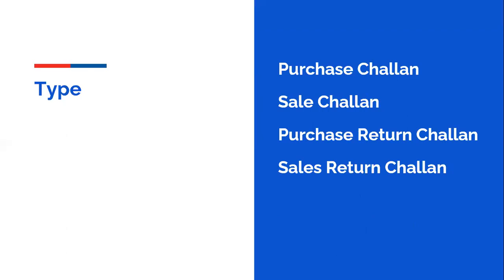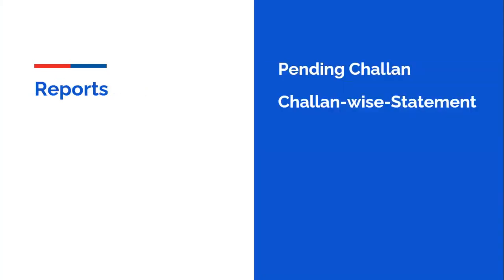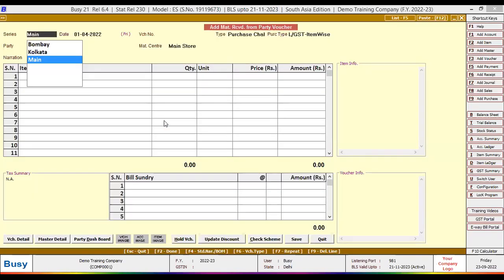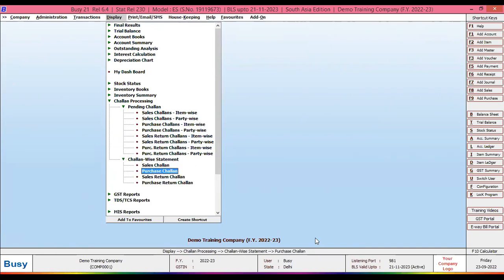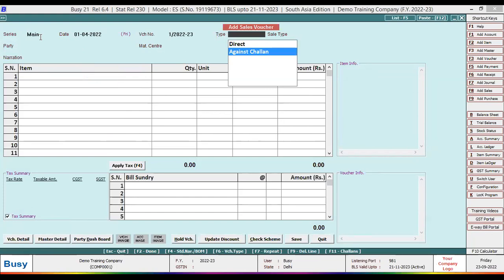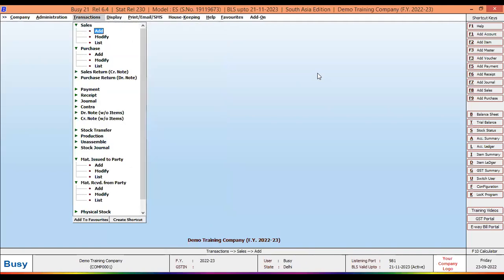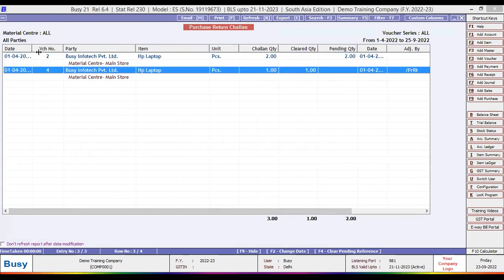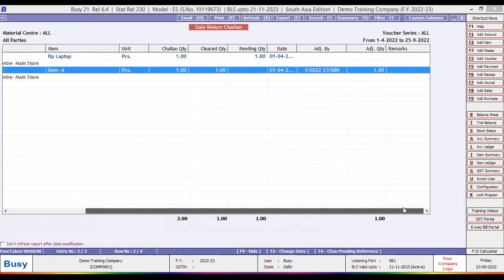Challan Management in BUSY (English)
Learn how to generate Challan for Sale / Purchase in BUSY. Also, how to adjust Challan against Material Issued / Received.